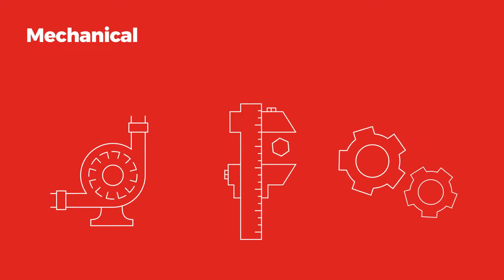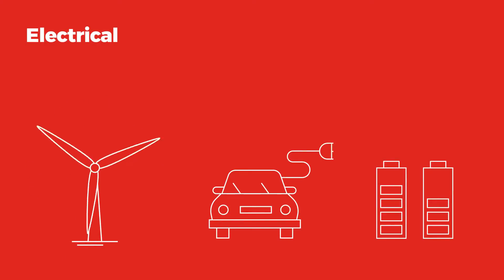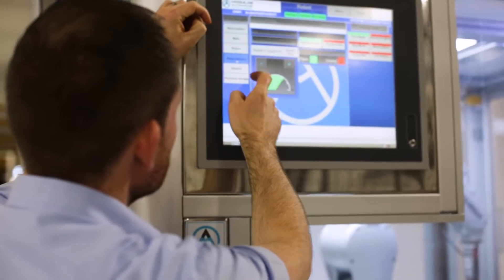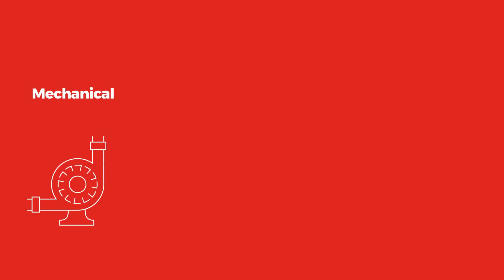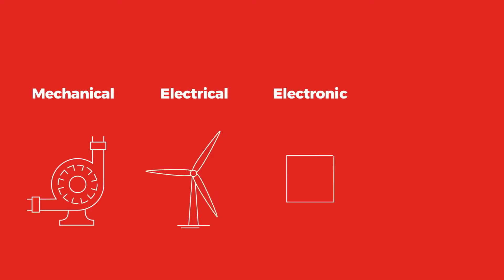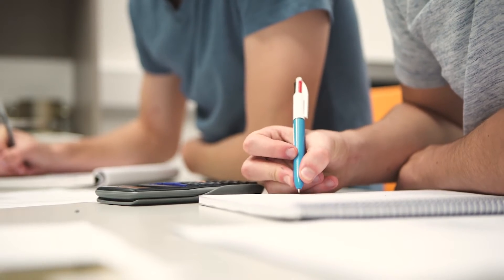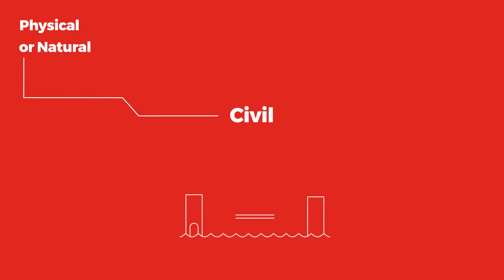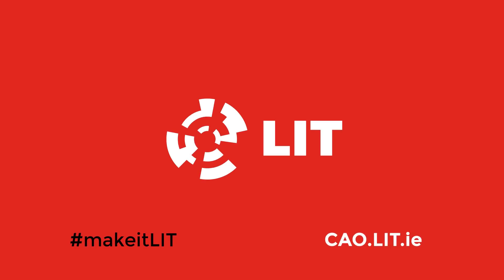Engineering Disciplines at LIT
At LIT we offer a wide range of engineering programmes across a number of different engineering disciplines. Check out this video to understand the difference between each engineering discipline.